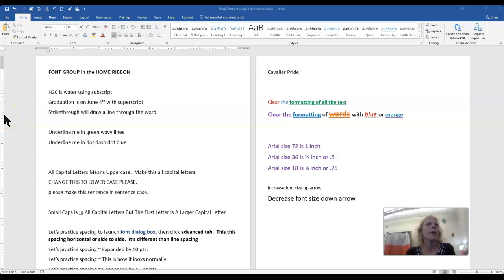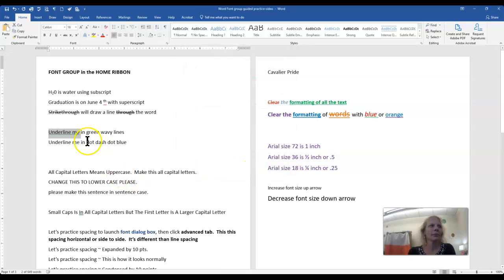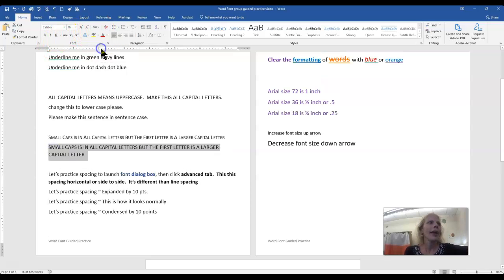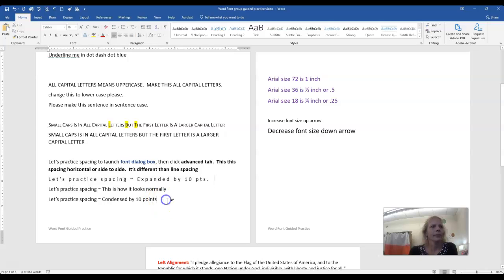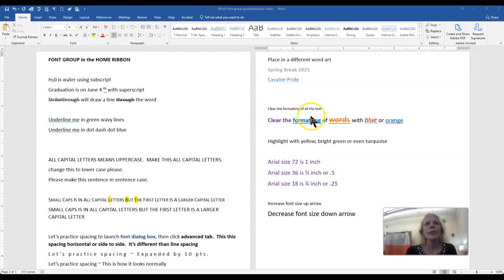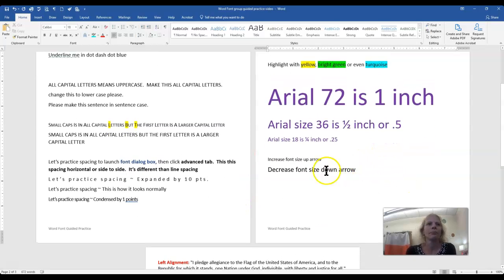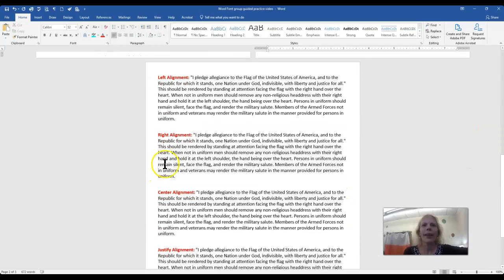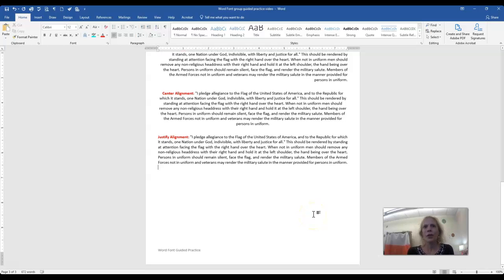Word 2019 Font Group Explained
Font group: size, font, subscript, superscript, change case, spacing, formatting, underline, bold, italics, strike through, highlight, text effects, clear formatting, small caps, alignment